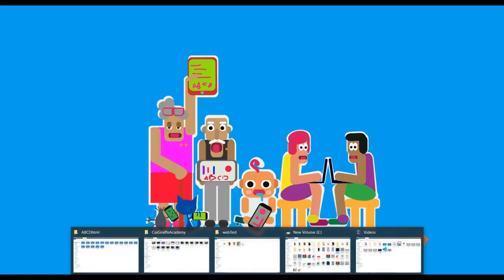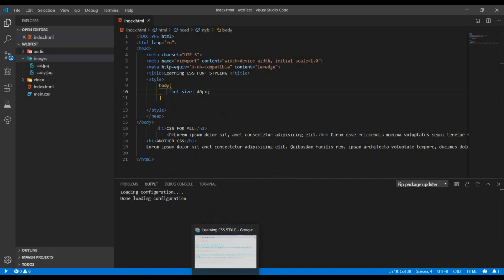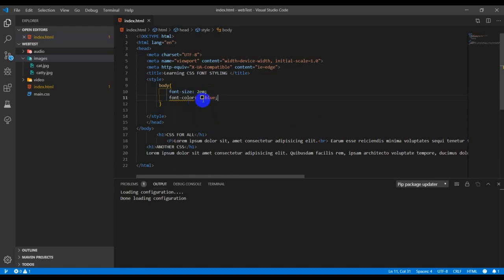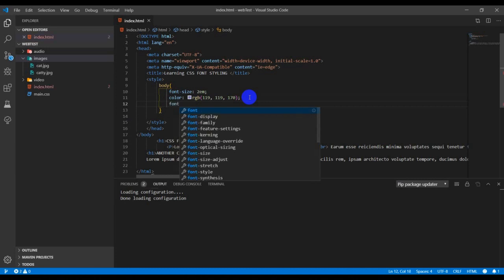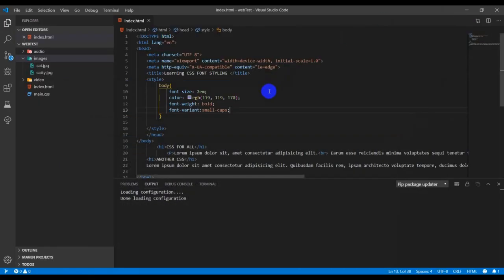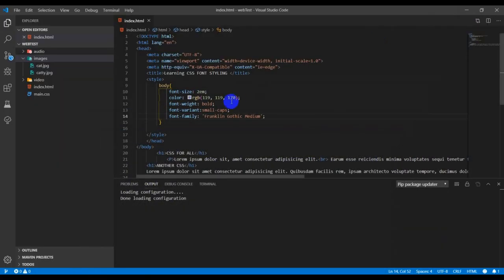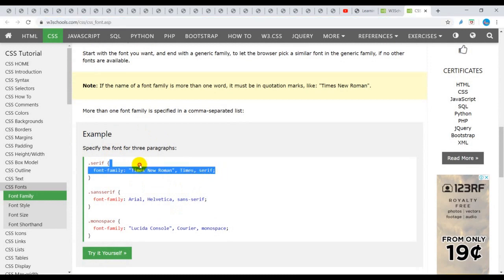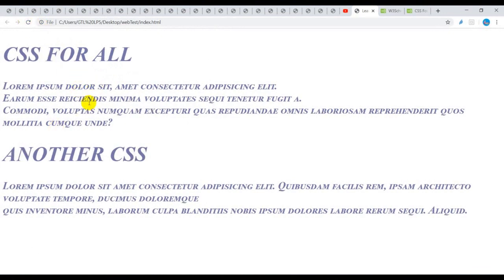CSS Font styling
Learn to style fonts using CSS.